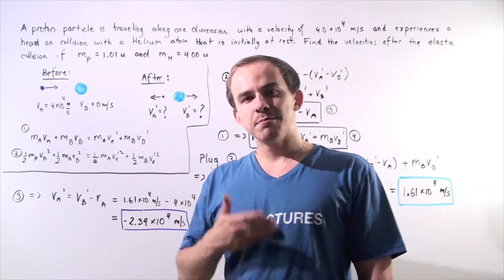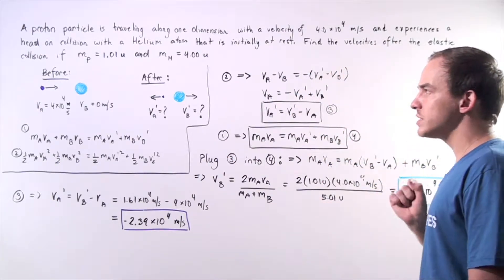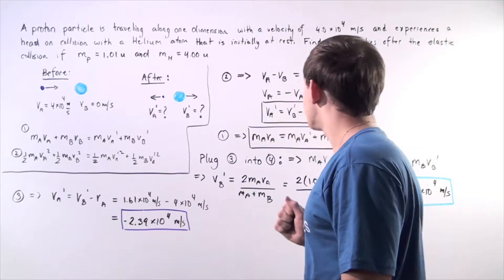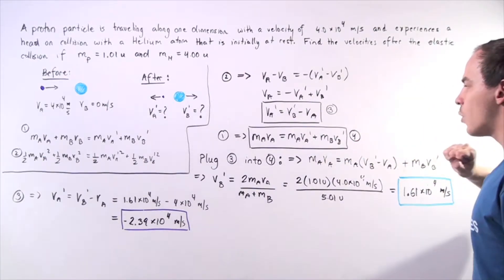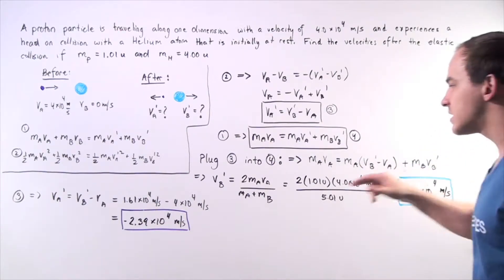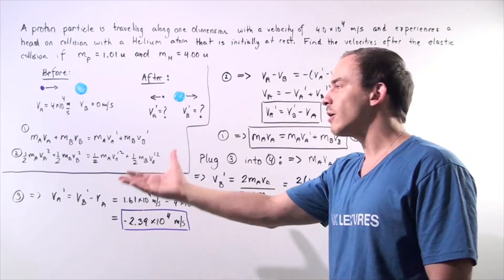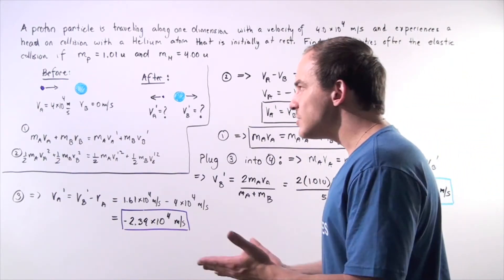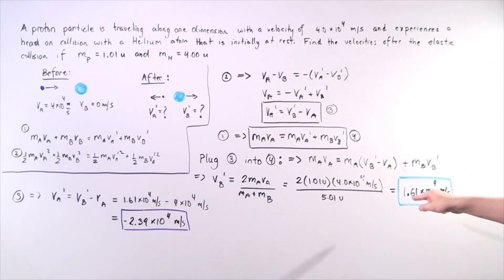Elastic Collision Example # 2